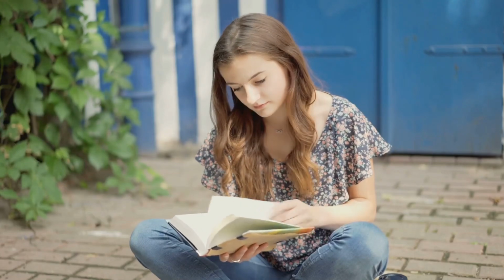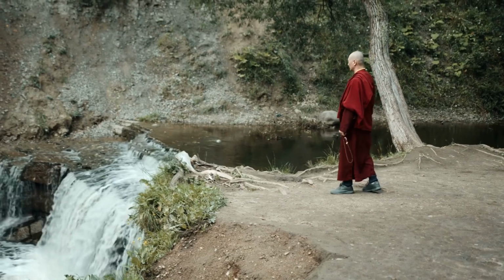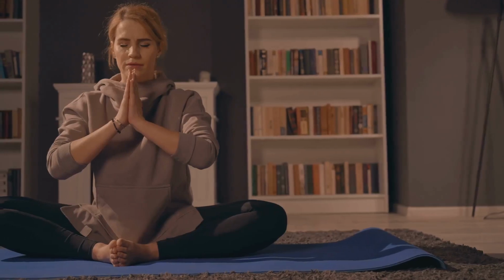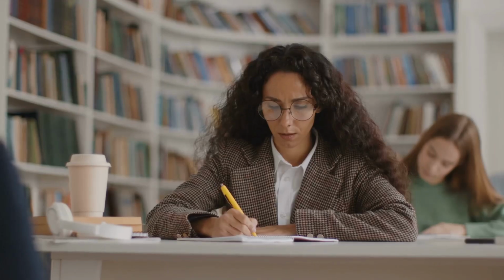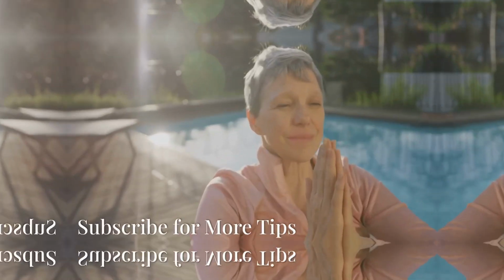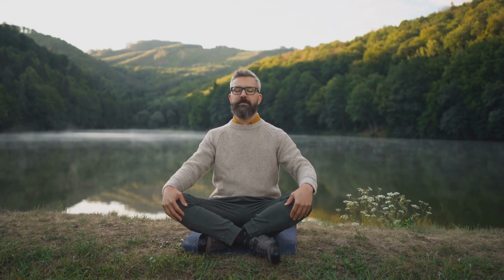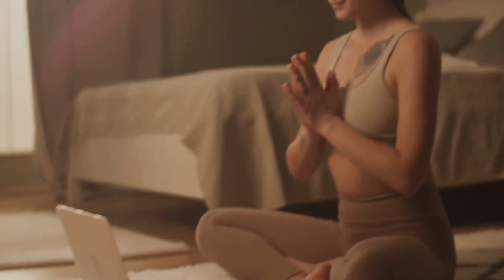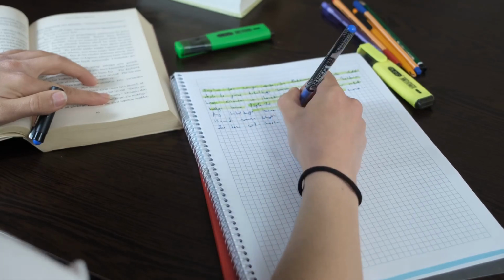The BEST Study Tips (Scientifically Proven)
Discover the secrets to academic success through the journey of a struggling student who transforms her study habits with the wisdom of a Zen master. This video unveils five powerful techniques “ The BEST Study Techniques (Scientifically Proven)”, used by top students to enhance their study efficiency and retain information more effectively. Learn why calming the mind, focusing on the present, absorbing knowledge, breaking tasks into manageable steps, and maintaining persistence are crucial for mastering your studies. Watch as practical strategies are illustrated with engaging examples and inspiring stories, guiding you to improve your academic performance and boost your confidence.